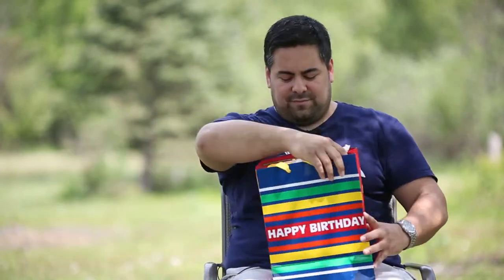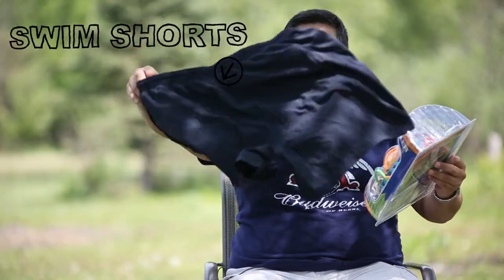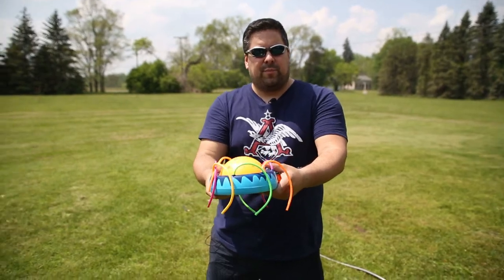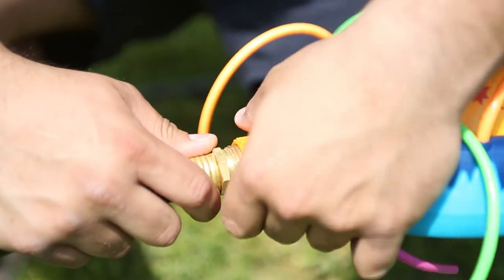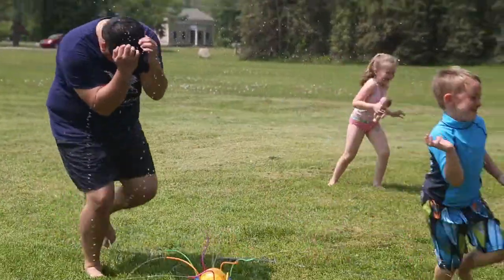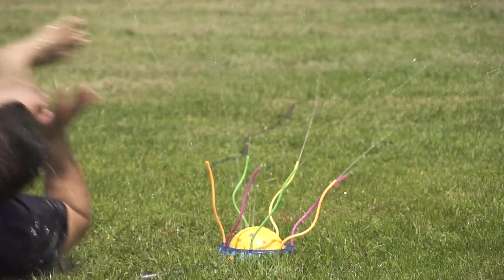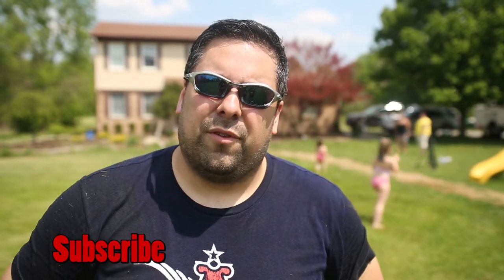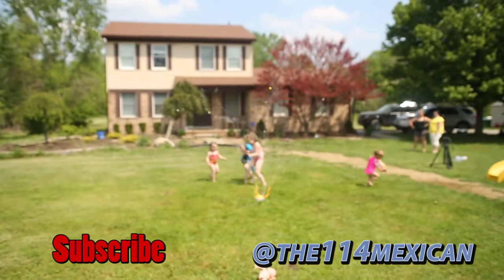Random Reviews Episode 2 | With Derly Mejia and Banzai Sprinkler Blast Water System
On today's episode Derly receives a Banzai Sprinkler Blast Water System to review! It's great for all ages!
Follow us every Monday as we review some of the worlds most interesting products, randomly and without knowing what it is we are reviewing before you the audience find out!